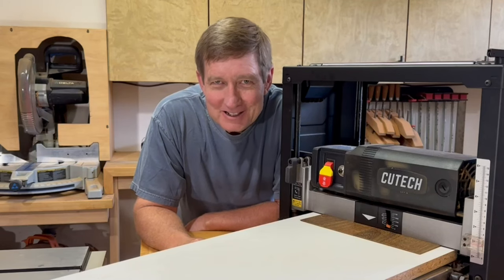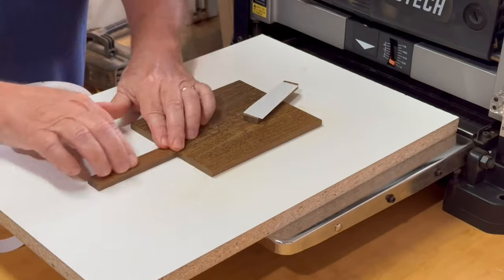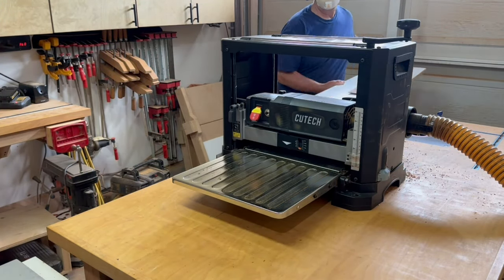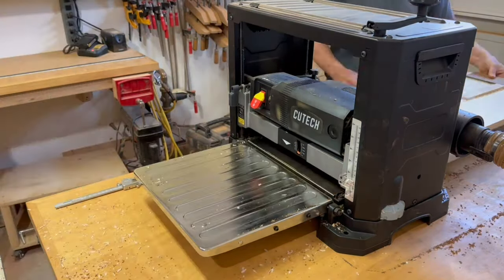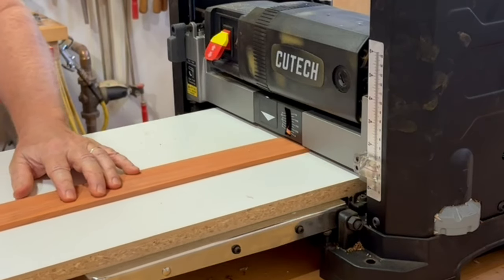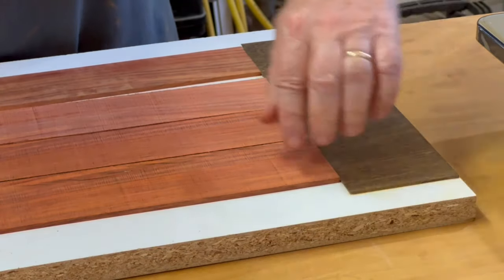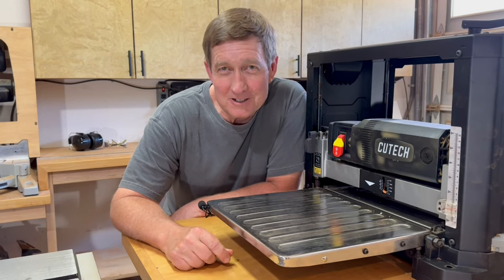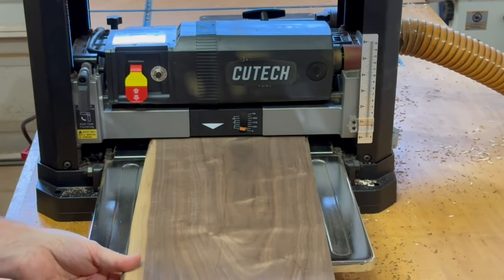Planer Sleds Explained!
Planer sleds are used for short pieces, thin stock, eliminate snipe or flatten boards.  I’ll go through several variations, for different objectives, and show some examples of using different sled configurations to plane short pieces, plane thin stock, eliminating snipe or flatten boards on a benchtop thickness planer.

CUTECH 40800H 2-speed Planer (from amazon)
Paste wax
Double sided woodworkers tape

Double sided tape

0:00 - Intro
0:08 - Sled Base
0:22 - Short Workpieces
1:54 - Thin Workpieces
6:19 - No Snipe on Normal Size Workpieces
6:53 - Snipe Explanation
7:45 - Flatten Boards